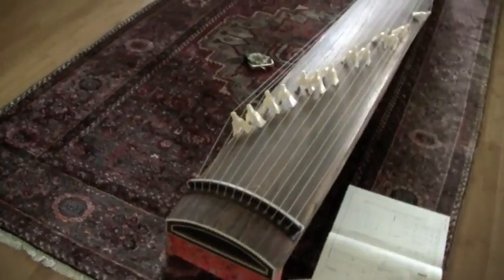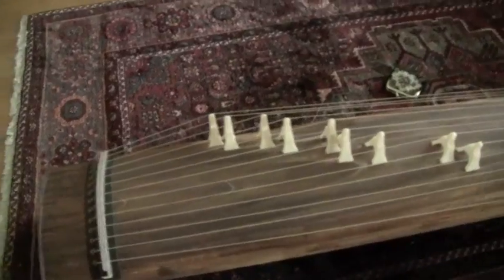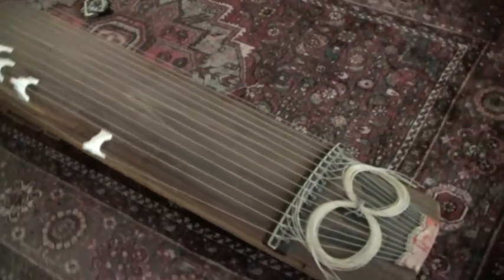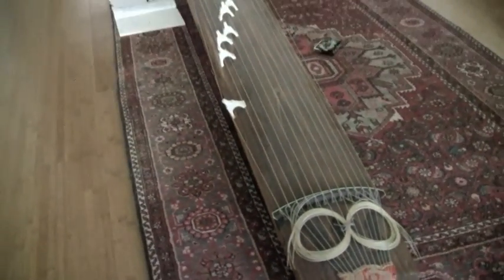The Cello Project - Bonus Edition